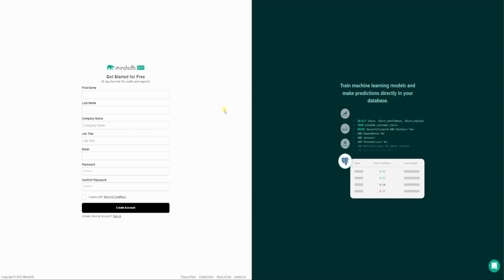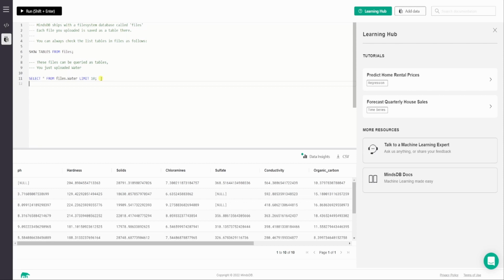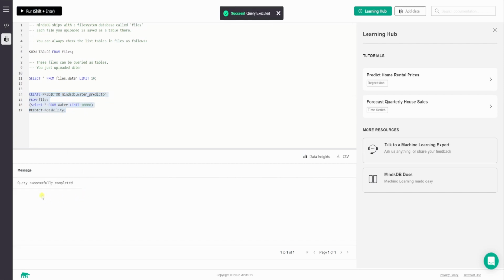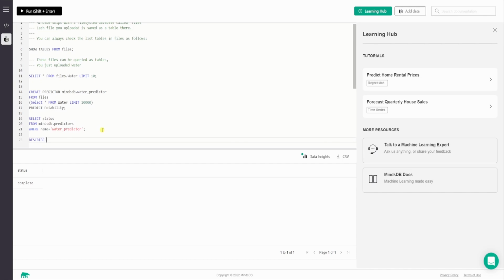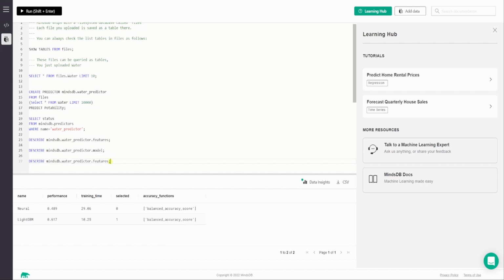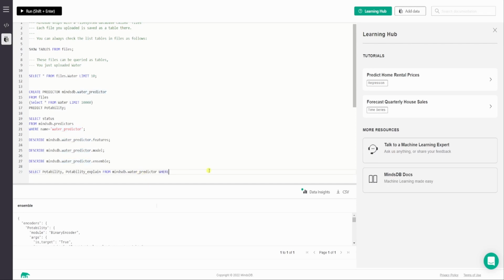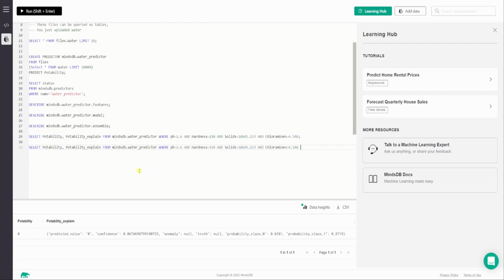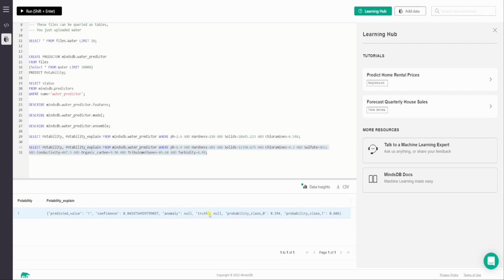Water Quality Prediction using MindsDB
This video teaches how can we use MindsDB to predict the quality of Water easily without the need of coding any ML models.